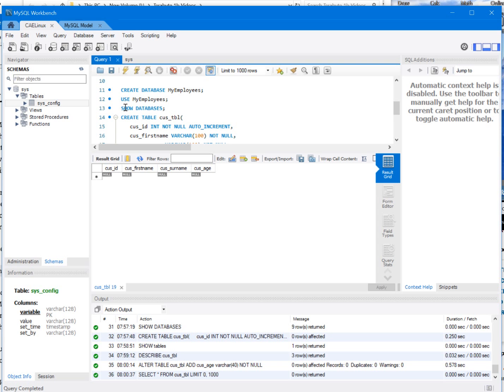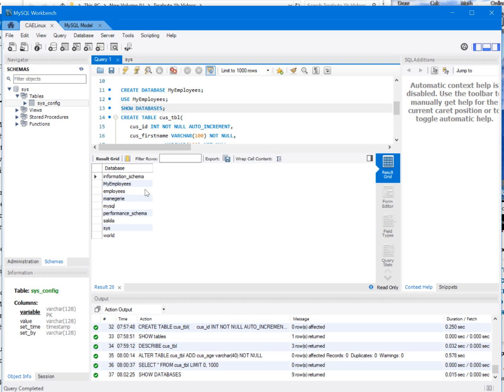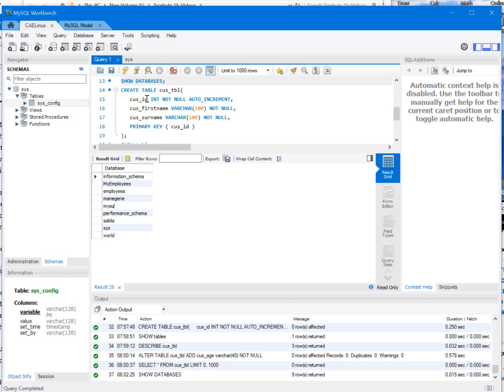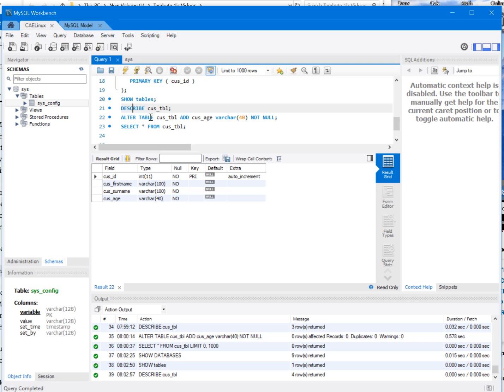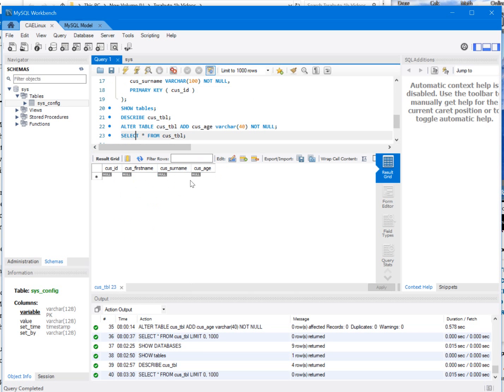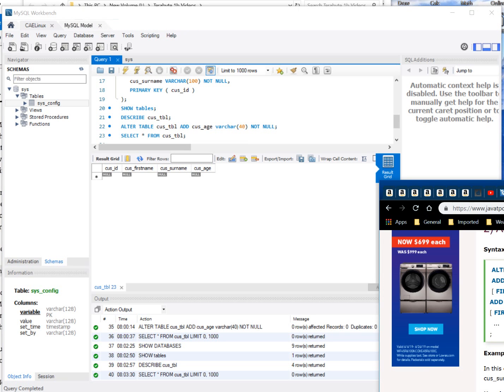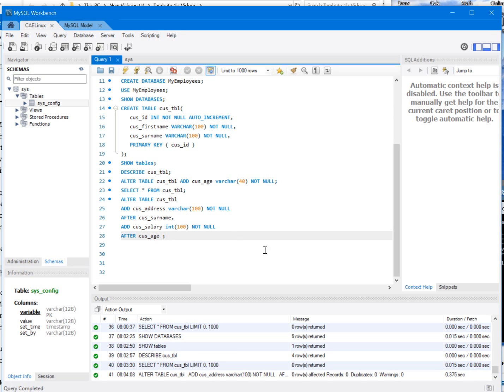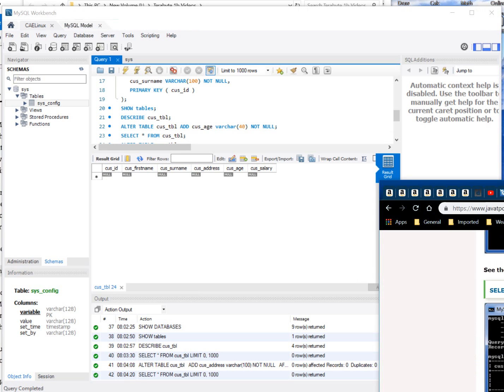MySql Database 1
These are a few videos on using sql including a section on programming sql functions and procedures later in the set.  I am using MySql (will work with MariaDB also of course) and shown mostly is using MySql Workbench (with a tiny bit on phpMyAdmin's database access too if I remember correctly).